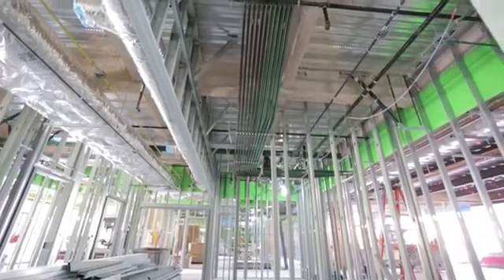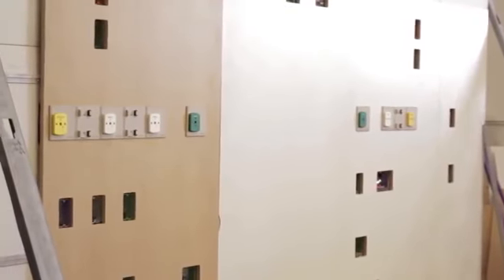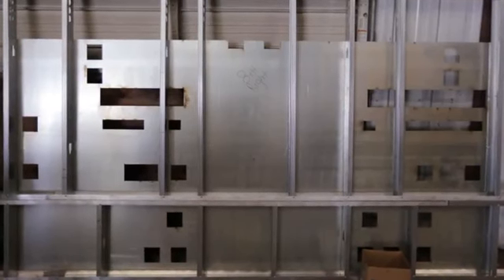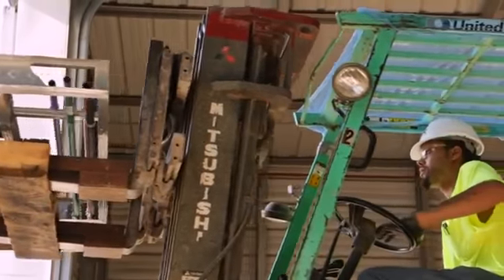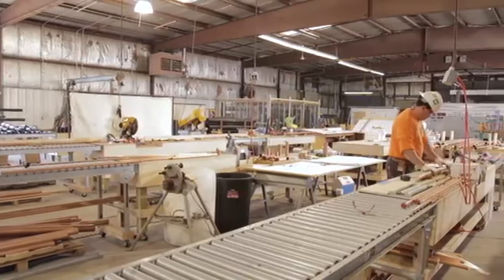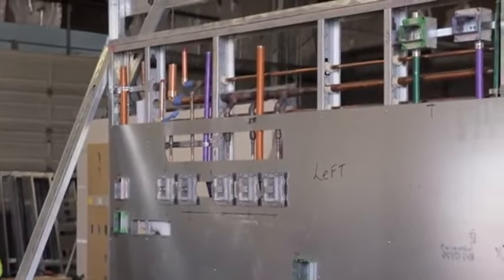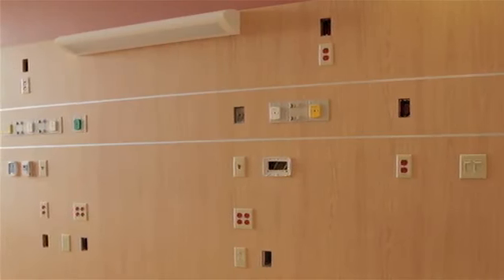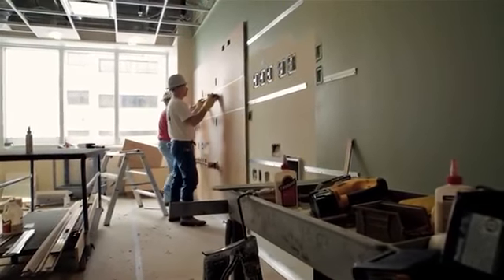Prefabricacion en el Carle Hospital